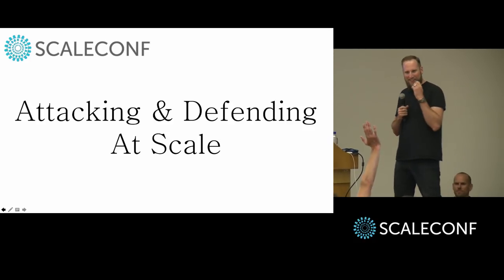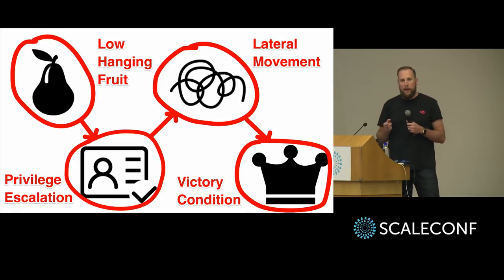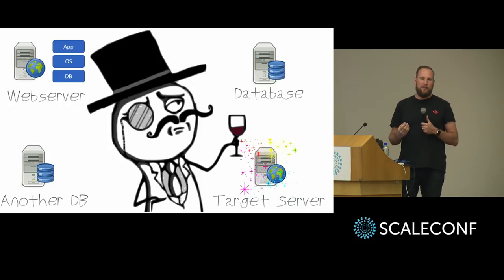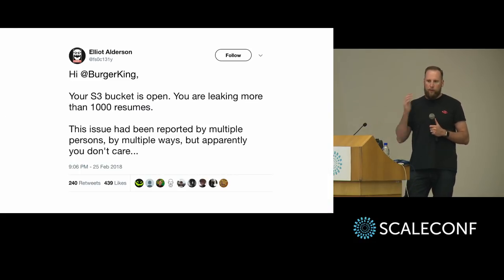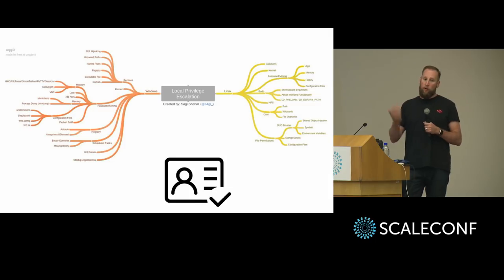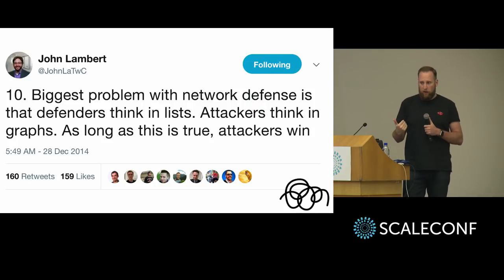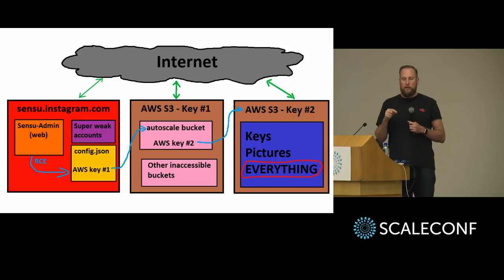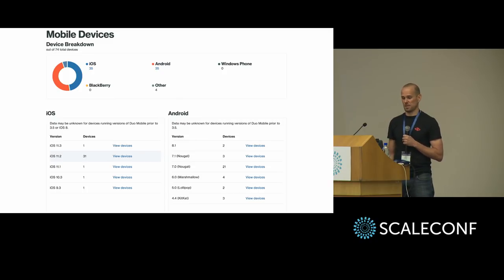Dominic White & Marc Peiser - Hacking and Defending Systems at Scale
During the last 18 years of hacking systems and networks, hacking could be described as "looking for the one place somebody screwed up". This is premised on the idea that scale aids an attacker, because even a low incidence of security screw ups, turns into ample fodder at scale. Modern tools were going to save us. If we could deploy infrastructure as code, applying patches is as simple as rebuilding our Docker/Packer image, or updating one line in our Chef recipe. Containerisation means we can have security boundaries around our microservices, so a compromise of one, doesn't lead to a compromise of the whole application. And large infrastructure providers means best in the world security teams that can lock down their infrastructure. In this talk, we'd like to discuss the common security flaws we see in large networks (with some anecdotes from our own experiences) and ways of designing networks and systems to avoid them (also with some anecdotes).